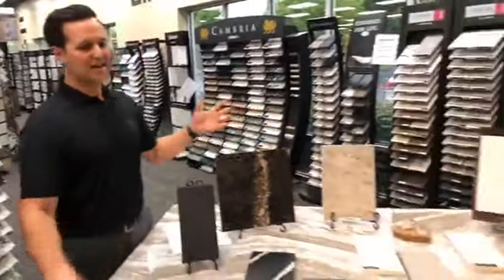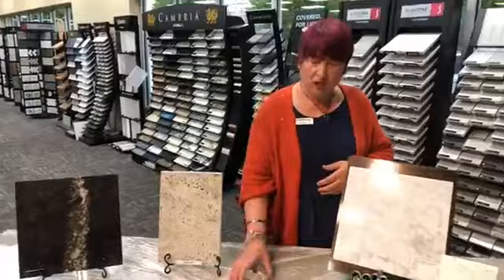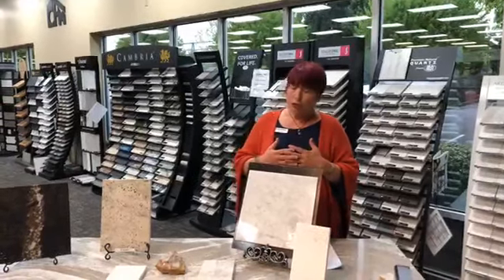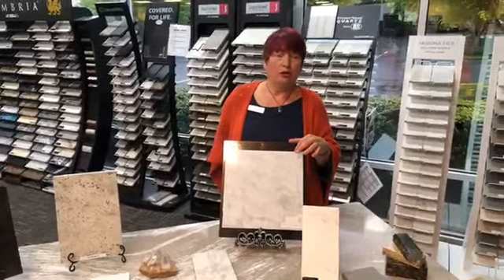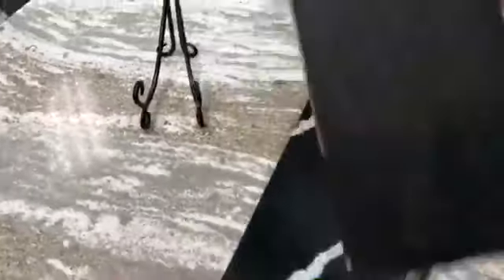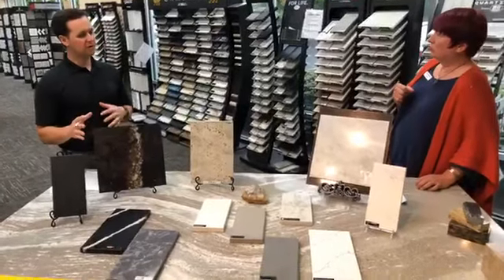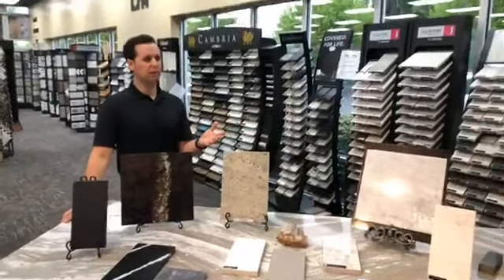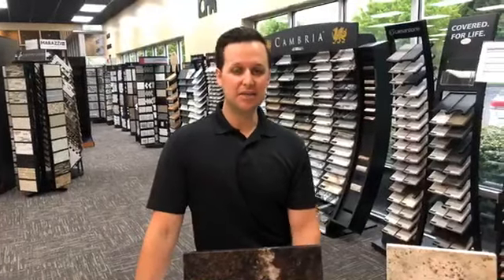Counter Intelligence with Contract Furnishings Mart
In this video we talk with an expert from Caesarstone about what you need to know about solid surface and stone countertop options before you buy.  Does natural stone fit your style?  Is quartz the better option for your lifestyle?  Explore features, benefits, considerations, trends and more.